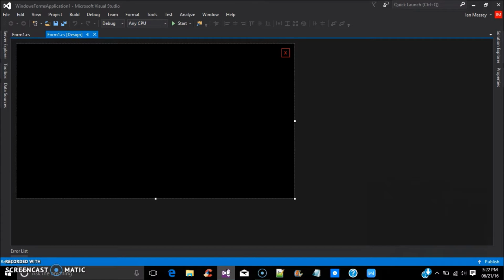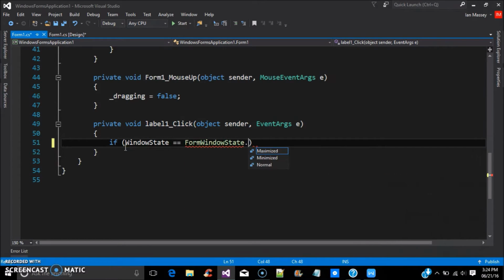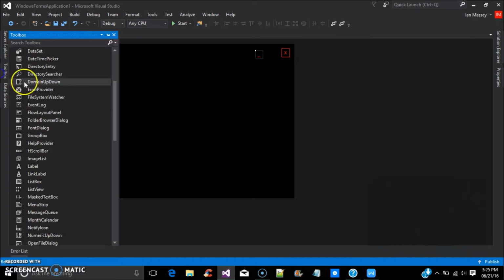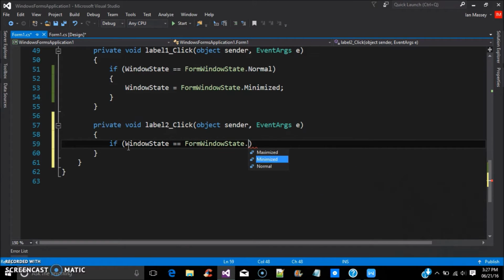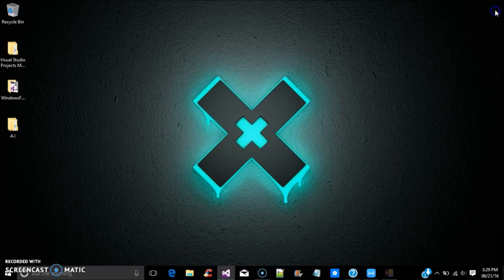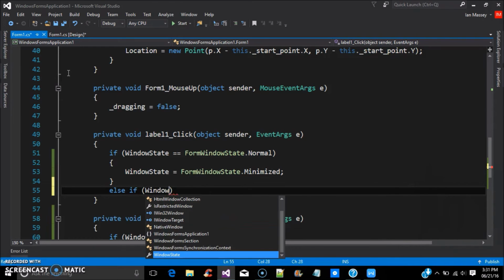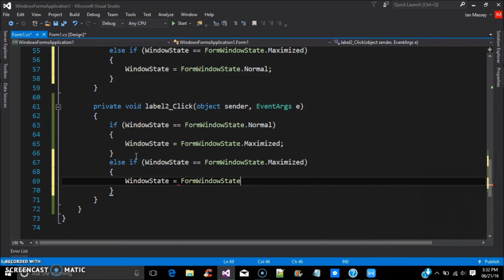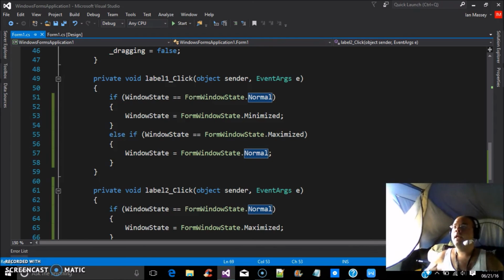How to make a borderless form minimize and maximize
In this Tutorial we continue from tutorial number 3 on how to make a borderless form moveable as well implementing an exit button. This tutorial will learned how to make the form more user friendly and learned how to make the form maximize and minimize like a normal application form would be.